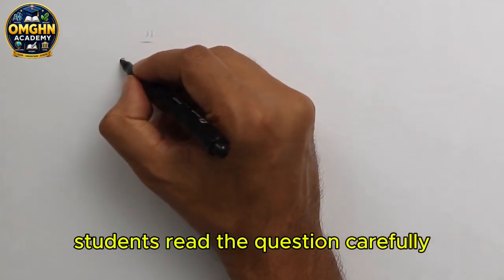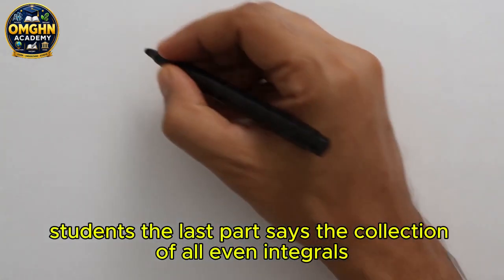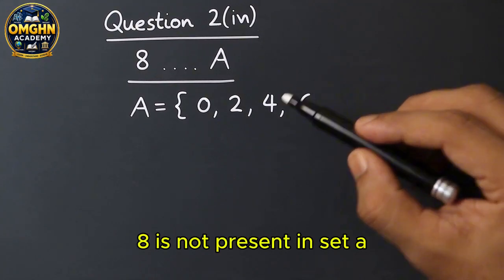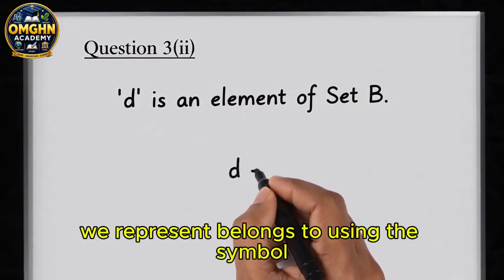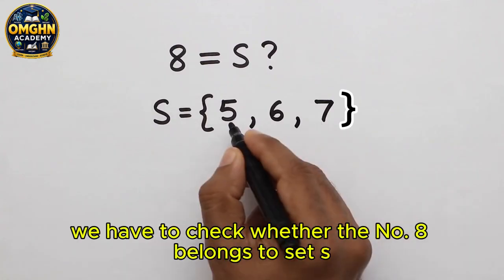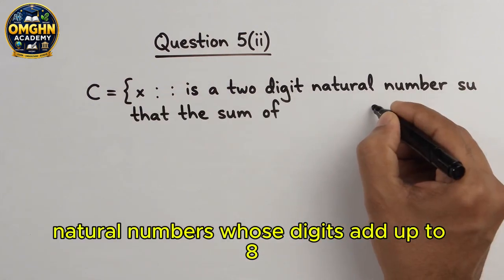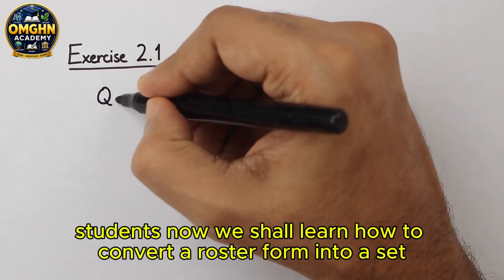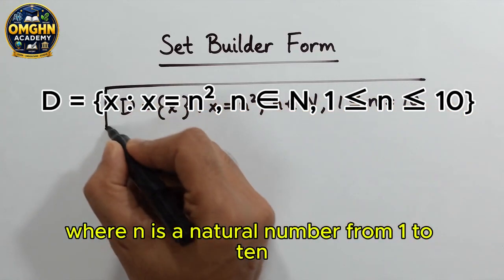SSC Telangana Class 10 Maths | Chapter 2 Sets | Exercise 2.1 | SCERT Whiteboard Explanation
📚 Welcome to OMGHN Maths Academy!
📘 SSC Telangana Class 10 Mathematics

✍️ Exercise 2.1 – Complete Step-by-Step Solutions

Welcome to our SSC Telangana Class 10 Mathematics series.

In this video, we solve every question from Exercise 2.1 of Chapter 2 (Sets) exactly as per the official Telangana SCERT textbook.

Each problem is explained step by step using a professional whiteboard teaching method, making it easy for every student to understand.

📖 In this lesson you will learn:

✅ How to identify a Set
✅ Well-defined collections
✅ Membership symbols (∈ and ∉)
✅ True or False questions
✅ Roster Form
✅ Set Builder Form
✅ Conversion between Roster Form and Set Builder Form
✅ Exam-oriented shortcuts
✅ Common mistakes to avoid
✅ Complete SCERT Exercise 2.1 Solutions

👨‍🏫 Features of this lesson:

✔ Official Telangana SCERT Syllabus
✔ Professional Whiteboard Animation
✔ Step-by-Step Solutions
✔ South Indian Mathematics Teacher Explanation
✔ Beginner Friendly
✔ Perfect for SSC Public Exam Preparation
✔ Easy English Explanation
✔ High-Quality Handwritten Notes

🎯 This video is useful for:

✔ SSC Telangana Students
✔ Class 10 Mathematics
✔ School Exams
✔ Unit Tests
✔ Quarterly Exams
✔ Half-Yearly Exams
✔ Pre-Final Exams
✔ SSC Public Examinations

📌 Watch the complete Chapter 2 playlist to master every concept and every SCERT exercise.

📖 Learn Smart. Practice Daily. Score 100/100 in Mathematics!